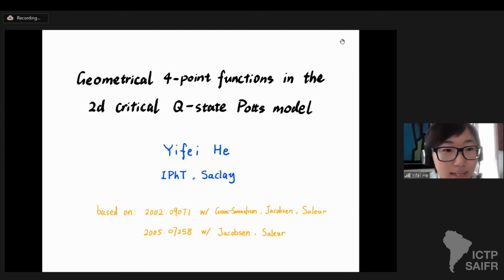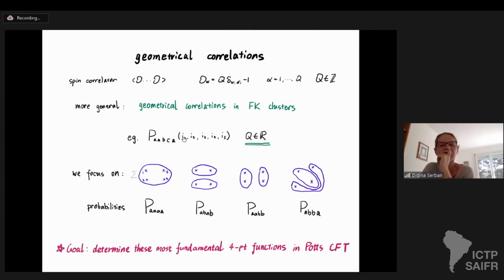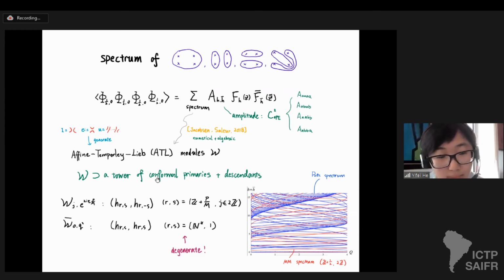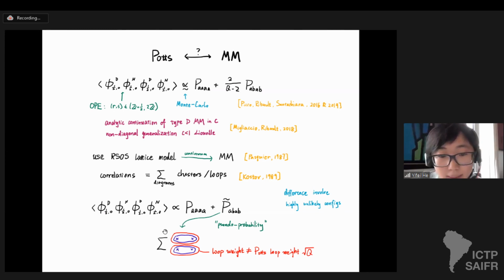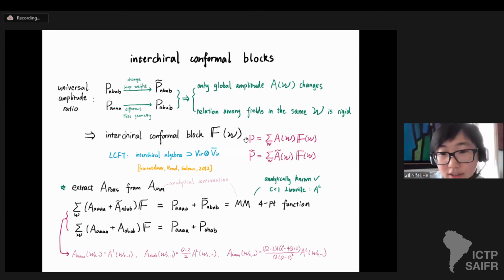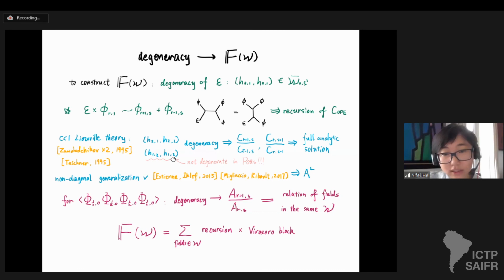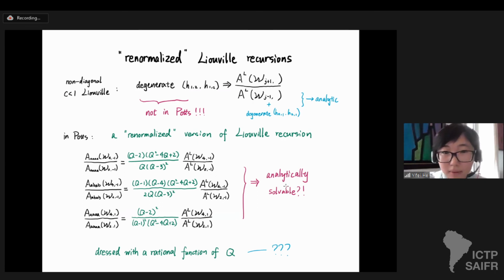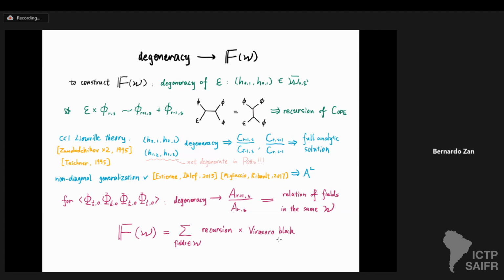Geometrical four-point functions in the 2d critical Q-state Potts model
Integrability in Gauge and String Theory (IGST) 2020
August 24-28 of 2020

Speaker:
Yifei He (IPhT, France): Geometrical four-point functions in the 2d critical Q-state Potts model